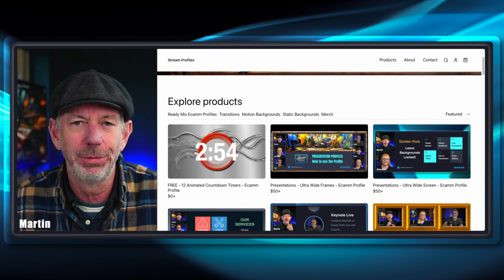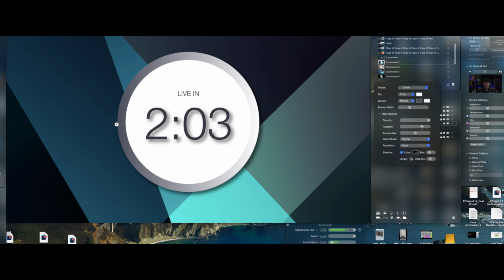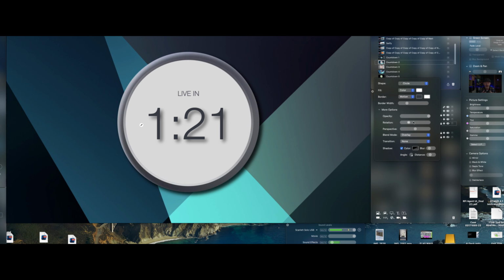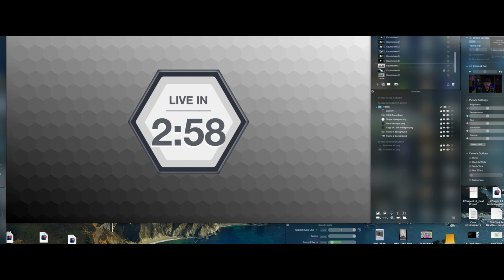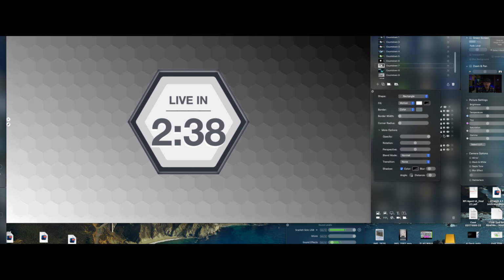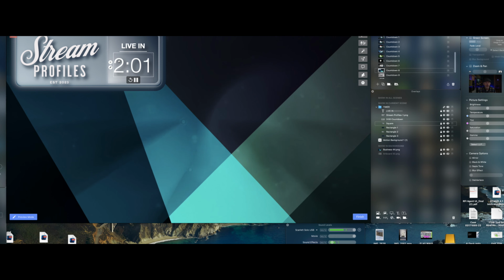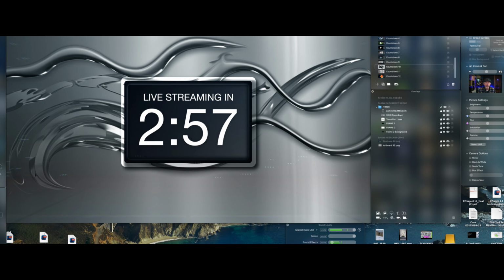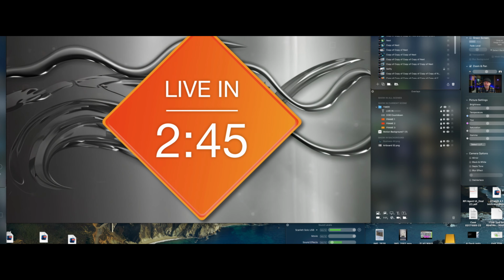FREE Animmated Countdown Timers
So a few folk have said that they’d like some FREE Animated Countdown Timers to play with so I’ve put 12 together that you can go download. Tonight I’ll do a quick walk through and show you how to build your own should you wish to do so. Live demo mode what could possibly go wrong :-)